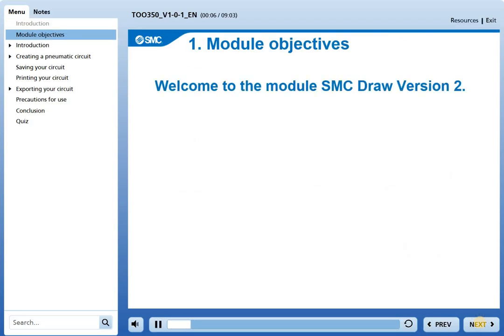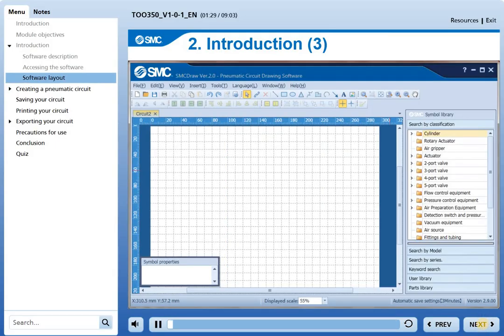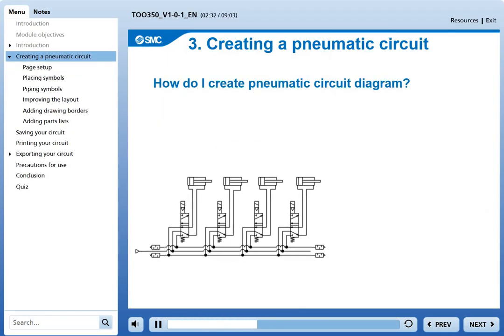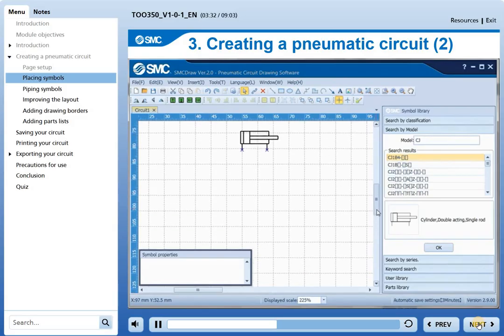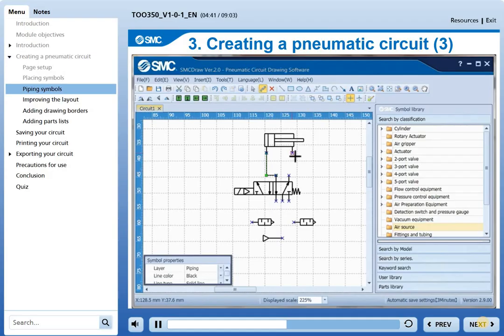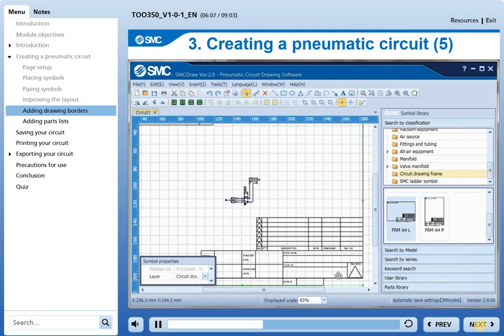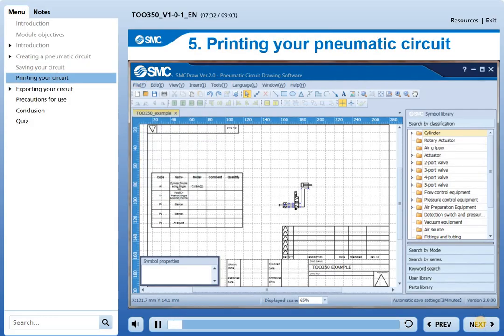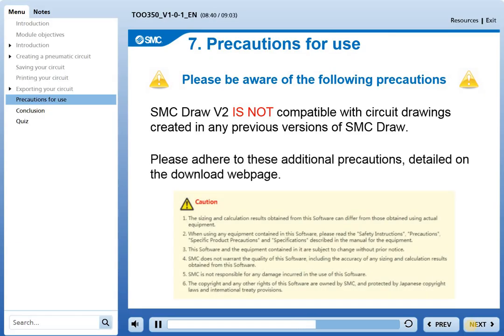TOO350 V1 0 1 EN0903 PneumaticCircuitDiagram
Pneumatics Circuit Draw เป็นโปรกแกรมเขียนแบบนิวแมติกส์ที่ให้สามารถโหลดเพื่อนำไปเขียนแบบวงจรนิวแมติกส์ สามารถบันทึกและพิมพ์เพื่อใช้ประกอบการออกแบบเครื่องจักร(ไม่สามารถจำลองโปรแกรมให้ทำงาน)